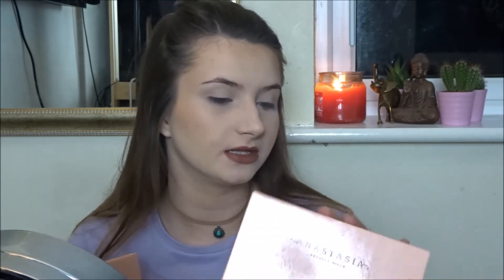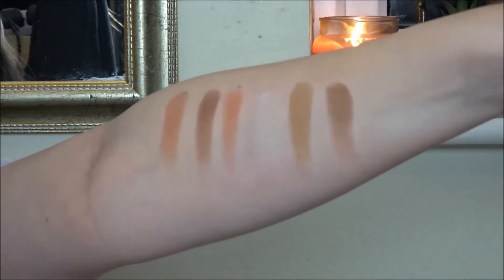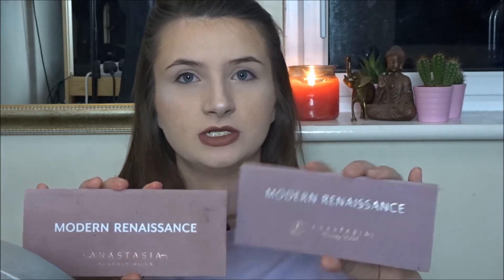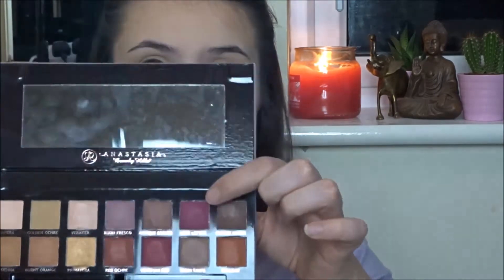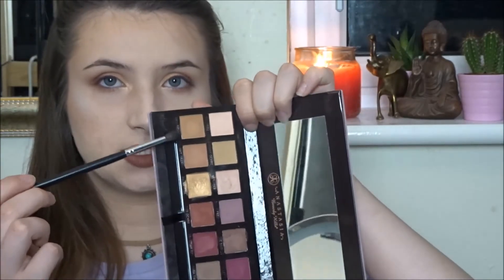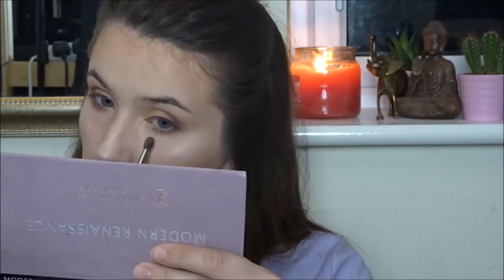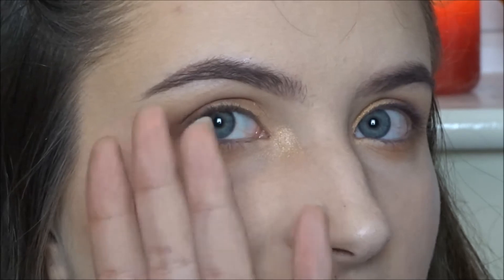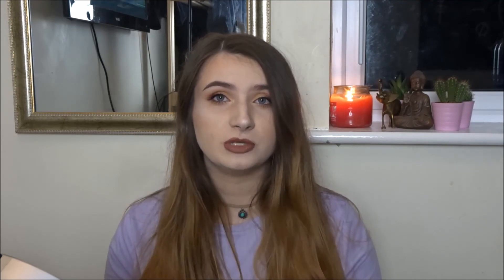Ebay Fakes - Testing Fake Anastasia Beverly Hills Makeup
Hey everyone!

In this video I'm testing out fake Anastasia Beverly Hills makeup.

Leah
xo

Testing
Powders -

Lips -